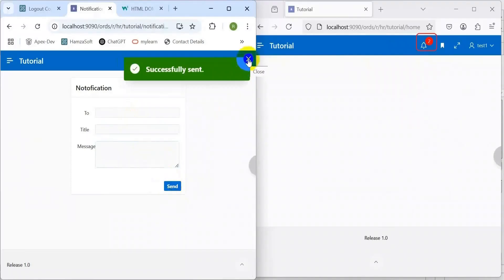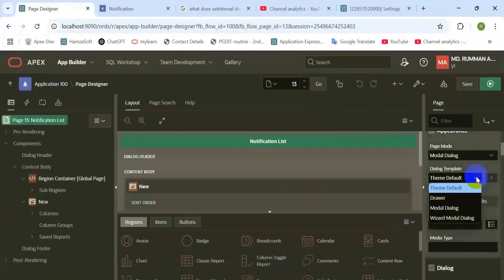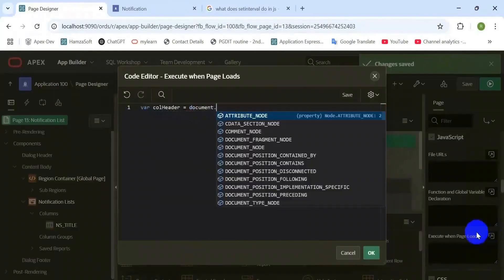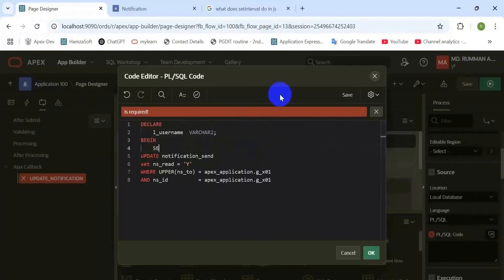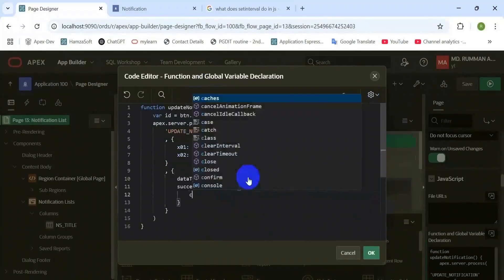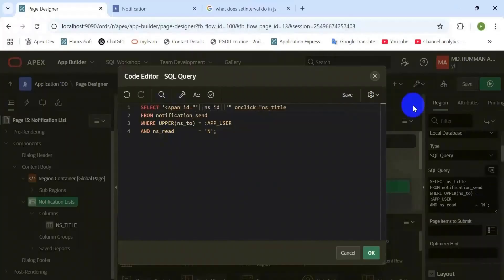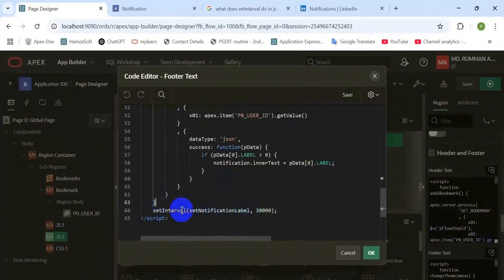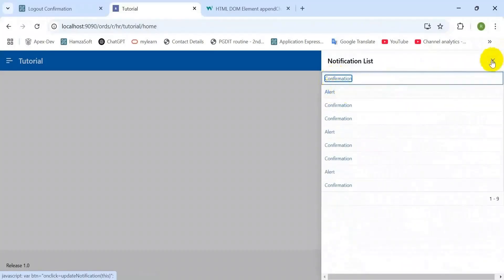ORACLE APEX- Manage Notifications || Day 5 (Last Part- Seen/Unseen Functionalities)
In this Oracle Apex tutorial, we're going to explore how to manage notifications in Oracle Apex and take it to the next level by storing and displaying them on the navigation bar. Learn how to set up a robust alert management system that pushes real-time notifications to users. We'll dive into the world of desktop notifications, event notifications, and mobile push notifications, and show you how to integrate them seamlessly into your Oracle Apex application. By the end of this video, you'll have a solid understanding of the notification framework in Oracle Apex and be able to implement it in your own projects. Whether you're an Oracle developer looking to improve your skills or just starting out, this video is perfect for you. So, let's get started and take your Oracle Apex development to the next level!

Love with apex